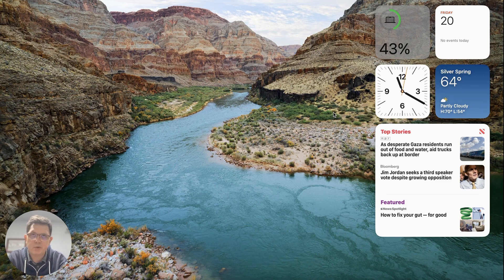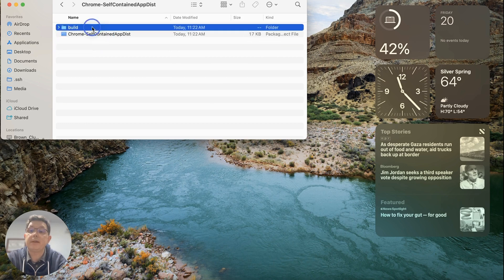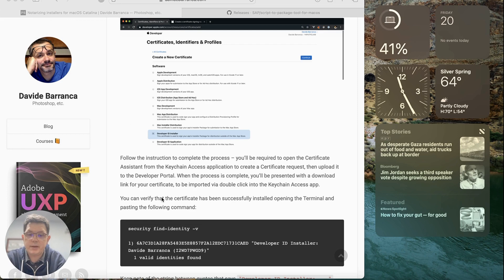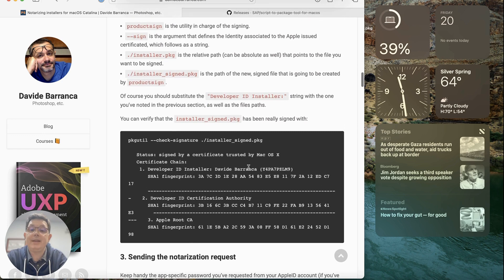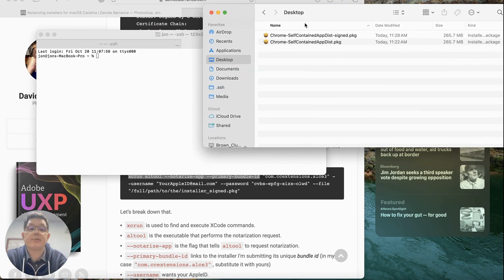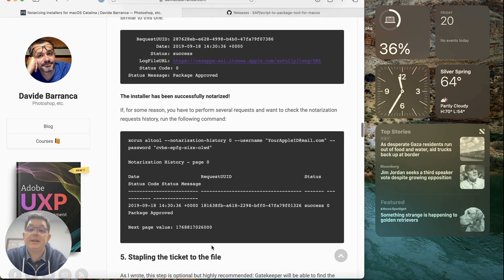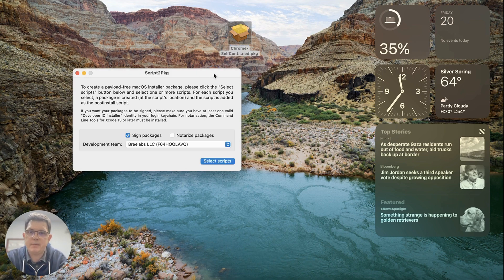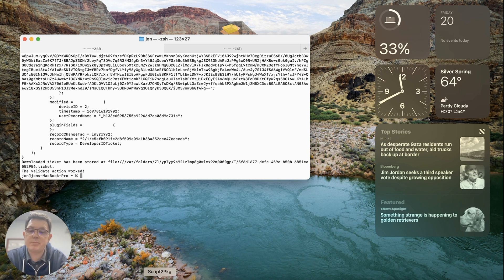Notarize PKG files with ATOOL and Script2Pkg Review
** Note this video will be updated with the non-deprecated method. ALTOOL is deprecated as of late 2023, new method of notarization video to follow ***

"Hey everybody! In this in-depth tutorial, we're diving deep into the world of package signing and notarization, focusing specifically on macOS applications. If you're a developer or someone interested in understanding the intricacies of package security, this video is for you.

What You'll Learn:
🔍 Understanding the importance of package notarization and its role in app security.
🔑 Step-by-step walkthrough of the entire signing and notarization process.
🖥️ Manual signing using Terminal: Know what's happening behind the scenes.
🛠️ Exploring useful tools like Script2Package for streamlined notarization.
🌟 Validating the signed and notarized package for secure distribution.

Key Points Covered:
✅ Importance of Apple's notarization process for app authenticity.
✅ Creating a developer ID installer certificate in Xcode.
✅ Manually signing packages using Terminal commands.
✅ Exploring Script2Package for convenient signing and notarization.
✅ Verifying the notarization status and stapling the notarization ticket to the file.

👩‍💻 Whether you're a developer, IT professional, or just curious about the behind-the-scenes of app security, this tutorial provides a comprehensive guide to package signing and notarization.